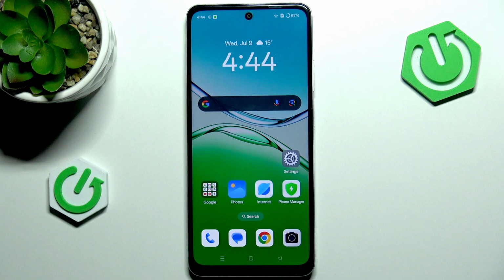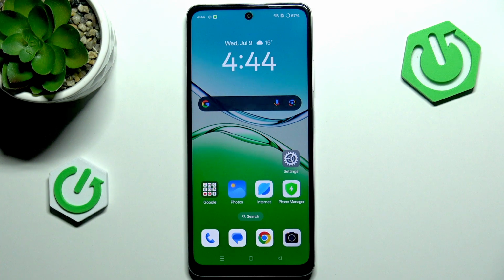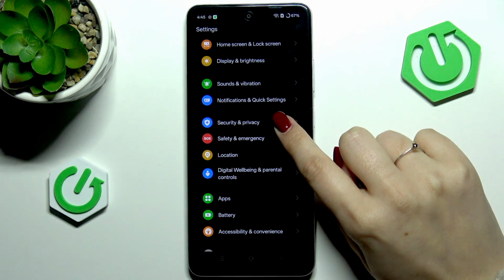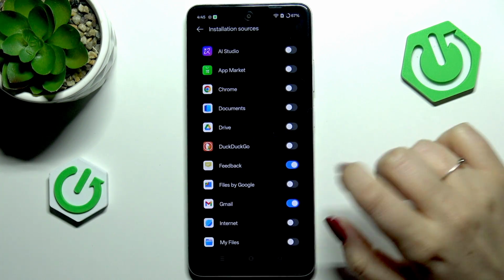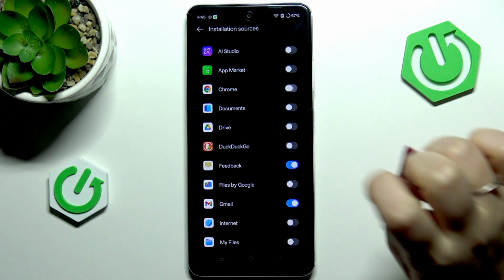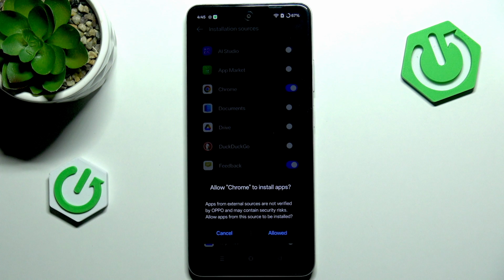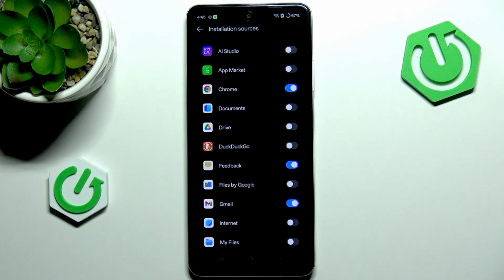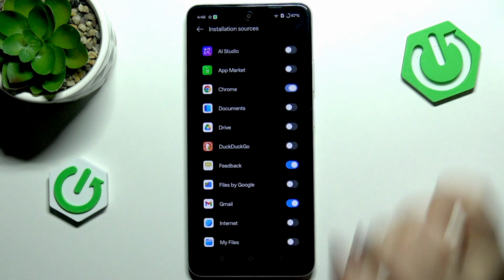OPPO K13x 5G – How to Allow Unknown Sources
If you want to install apps from outside the Google Play Store on your OPPO K13x 5G, you need to enable unknown sources. In this video, we show you step by step how to allow unknown sources on the OPPO K13x 5G, so you can download and install apps from your browser or other sources. This process is important for users who want more flexibility with app installations, but remember to only allow trusted apps to protect your device and data. You’ll learn how to find the right settings, manage permissions for different apps, and turn off access if needed.

How to enable unknown sources on OPPO K13x 5G?
How to allow app installations from outside Google Play Store on OPPO K13x 5G?
Where is the installation sources setting on OPPO K13x 5G?

0:00 Introduction
0:07 Open Settings on OPPO K13x 5G
0:15 Go to Security & Privacy
0:25 Find Installation Sources
0:35 Select App to Allow Unknown Sources
0:50 Confirm and Enable Permission
1:10 Remove or Change Permissions
1:25 Final Tips and Warnings